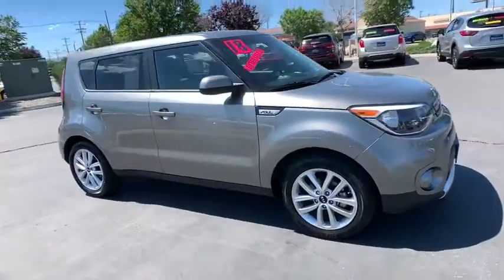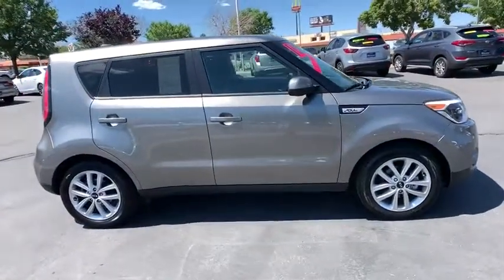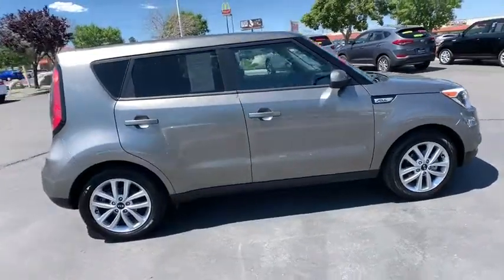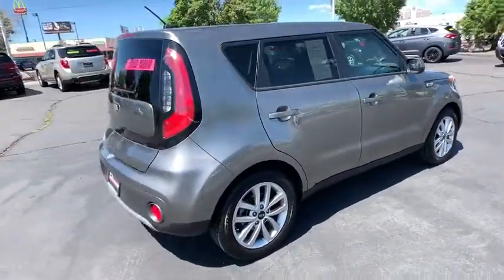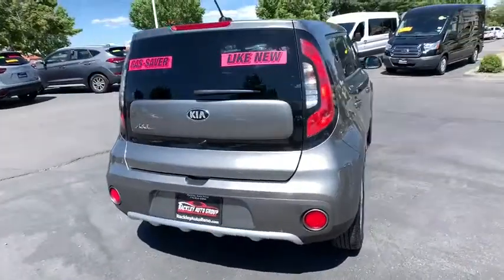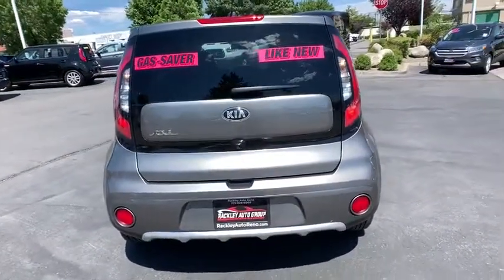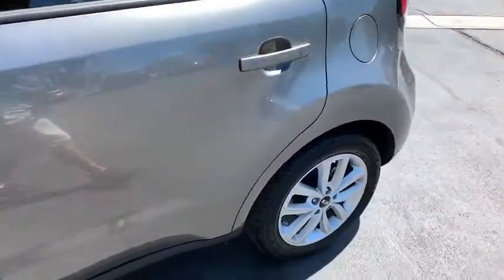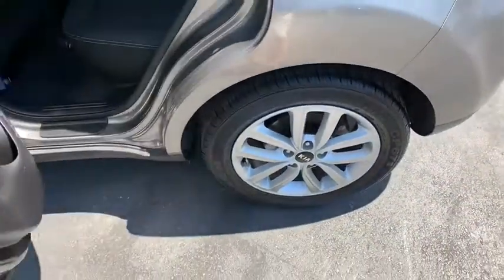2018 Kia Soul Reno, Carson City, Northern Nevada, Sacramento, Elko, NV 60630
Titanium Gray  2018 Kia Soul available in Reno, Nevada at Rackley Auto Group Reno. Servicing the Carson City, Northern Nevada, Sacramento, Elko, NV area.

Titanium Gray 2018 Kia Soul Plus FWD 6-Speed Automatic with Sportmatic I4brbrNorthern Nevada's New Car Alternative. Recent Arrival! Odometer is 3296 miles below market average! 25/30 City/Highway MPG